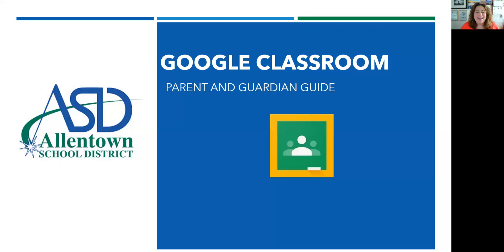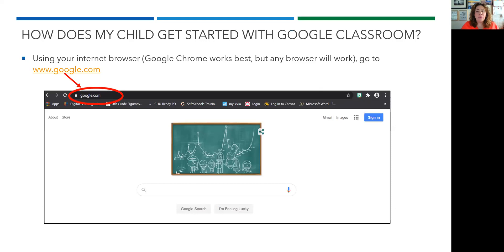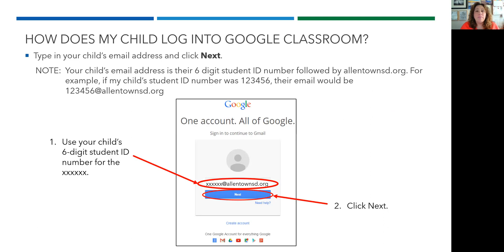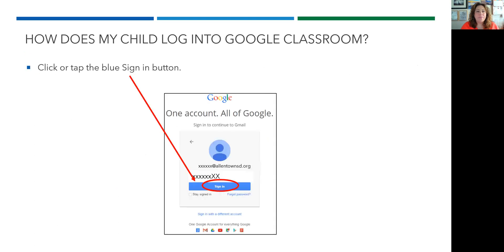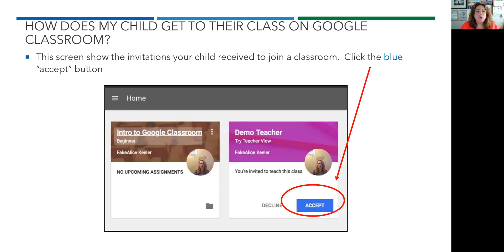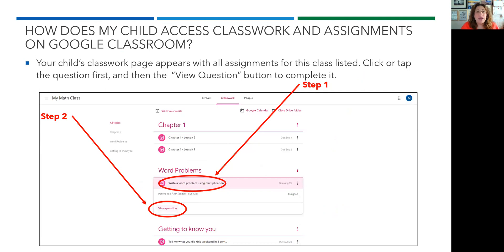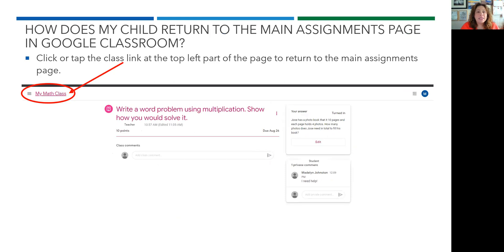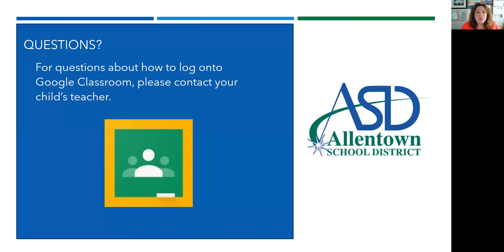How To: Getting Started in Google Classroom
ASD teachers will be using Google Classroom to communicate with students and families this fall. Use this video to learn the basics of logging in, find a class, and using different tools in the platform.

Starting September 8, all ASD students will learn using our Virtual Campus. If you need a laptop or wifi hotspot, please fill out this survey before August 30!